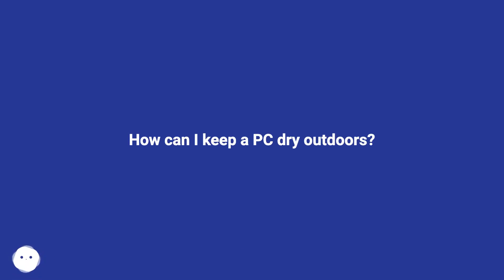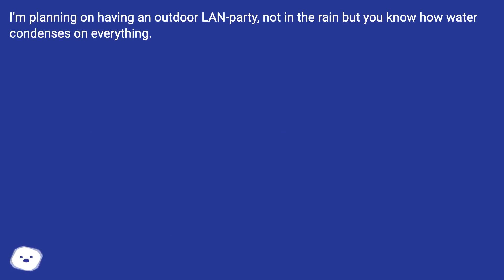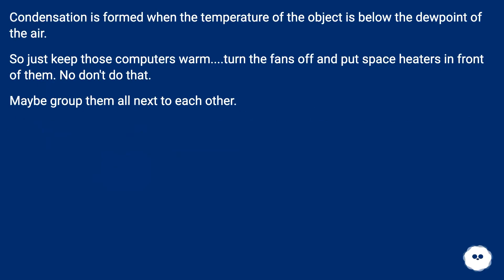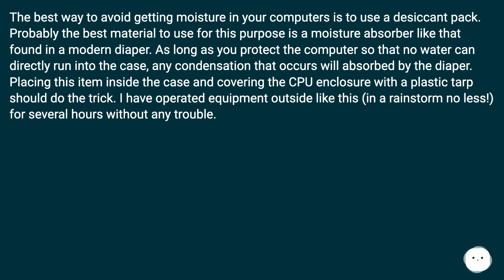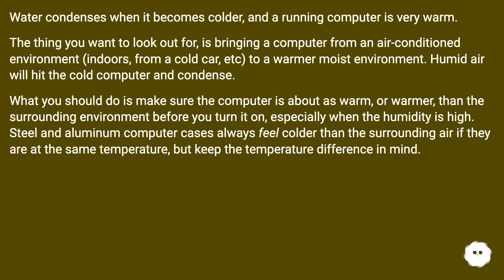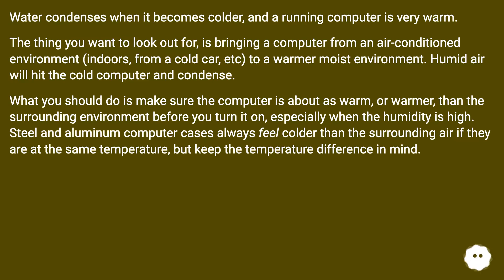How can I keep a PC dry outdoors?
Chapters
00:00 How Can I Keep A Pc Dry Outdoors?
00:13 Answer 1 Score 1
00:33 Accepted Answer Score 7
01:04 Answer 3 Score 3
01:37 Thank you